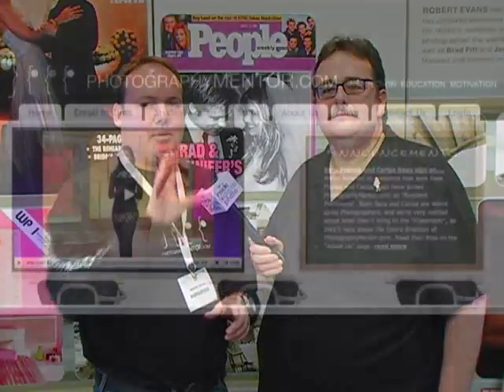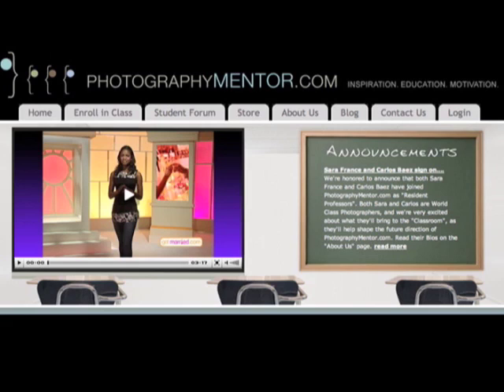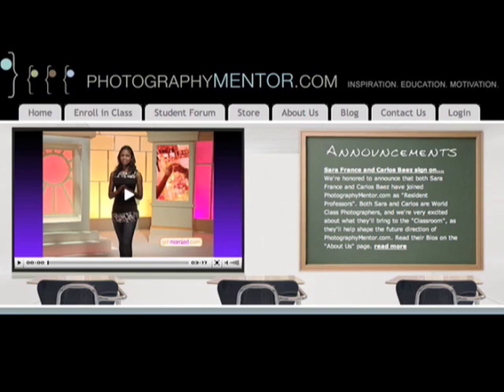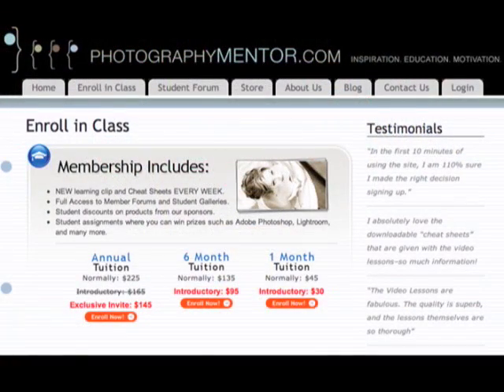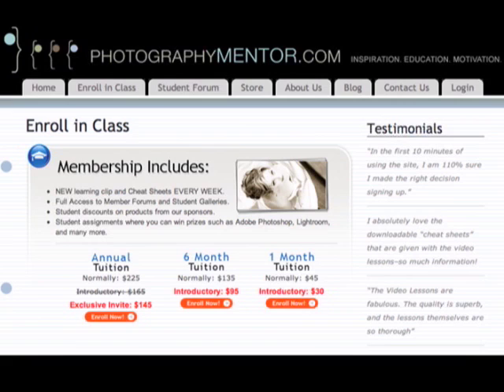Photography Mentor - IDP TV - WPPI 2008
Robert Evans, renowned Celebrity Wedding Photographer, WeddingChannel.com's Photo Expert, and Founder, Photography Mentor joins Inside Digital Photo TV's host, Scott Sheppard live from his booth to discuss his exciting interactive online photo training website Photography Mentor. Robert brings together a collection of tips, "cheat sheets", field trips, and lessons featuring examples and lectures of his work and many other icons. With an annual "Tutition" fee of less than $150, find out more about this